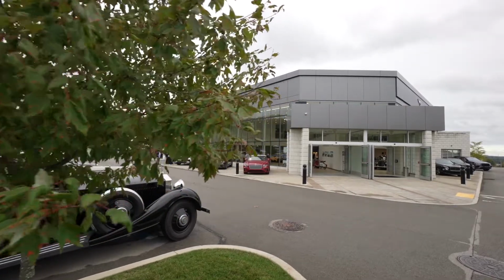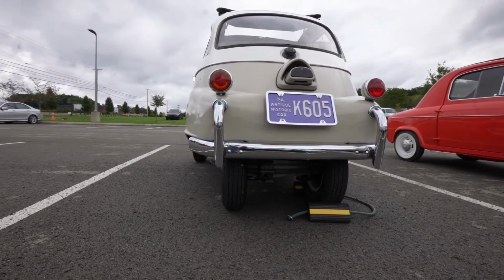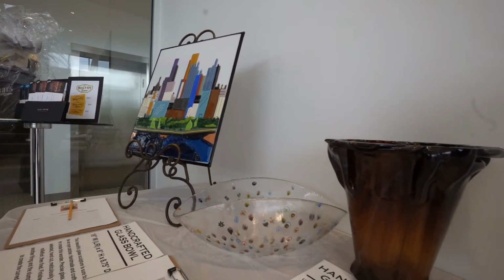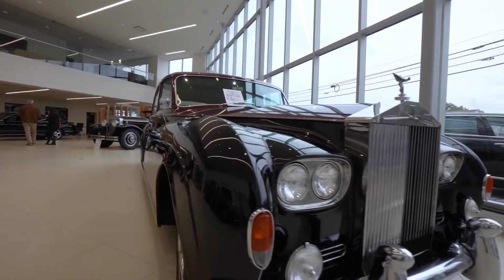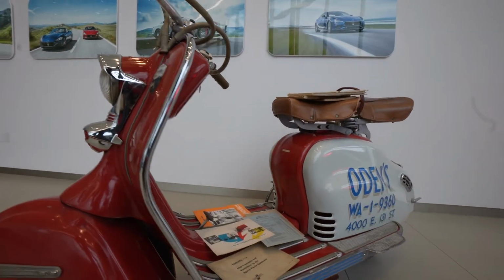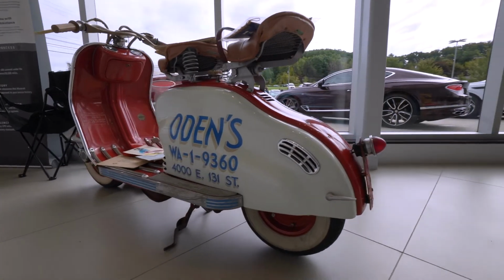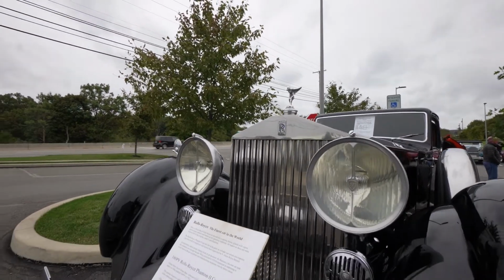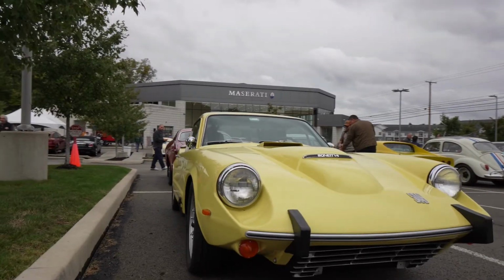2022 - Bentley Pittsburgh Car Show